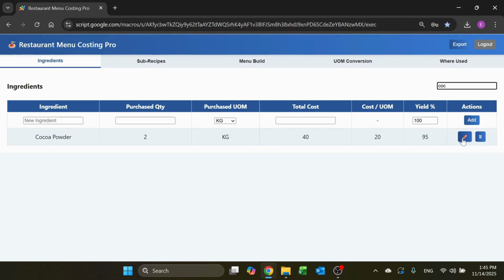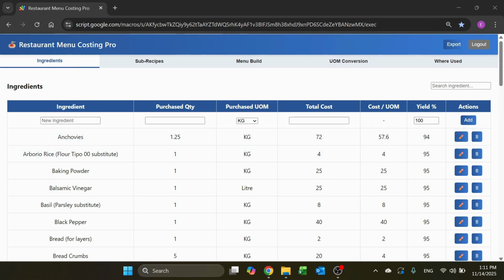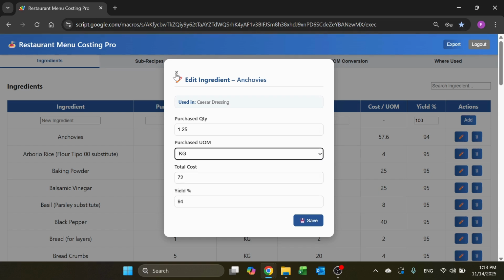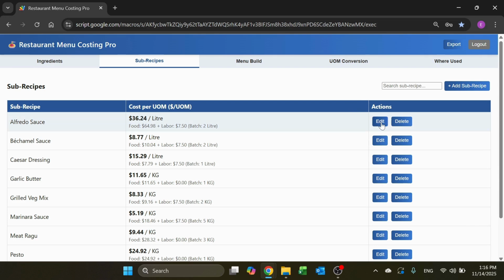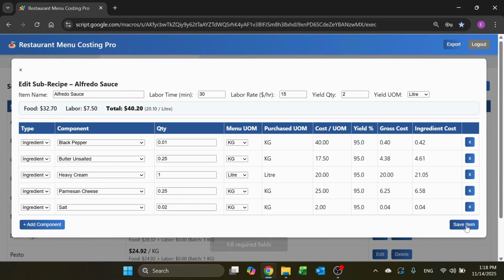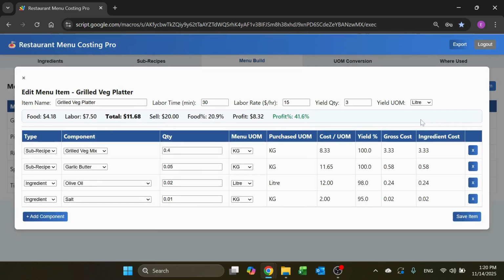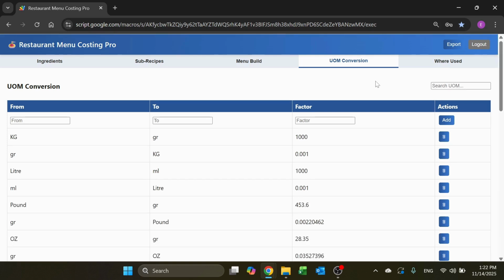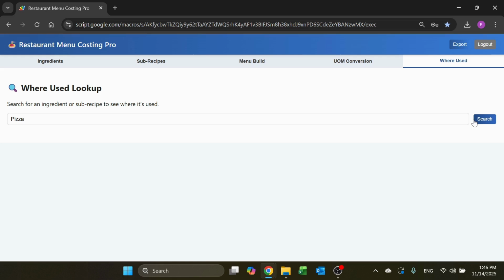Restaurant Menu Costing App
Introducing the Restaurant Menu Costing Pro Web App — the easiest way to calculate recipe costs, food cost %, profit margins, and build consistent menu pricing from ANY device.

Whether you manage a restaurant, café, bakery, food truck, catering business, or cloud kitchen, this tool will instantly streamline how you handle ingredient costs, prep items, and menu pricing.

In this full walkthrough, you’ll see:
✔ How to build ingredients with cost, UOM & yield
✔ How sub-recipes work (including labor costs)
✔ How to build menu items with real-time food cost %
✔ How profit & margins are calculated automatically
✔ How to use the Where-Used tool
✔ Exporting everything to Excel
✔ Everything included in Version 1

And yes — it works everywhere:
💻 Windows
🍎 Mac
📱 iPhone & Android
📱 iPad & Tablets
🌐 Any device with a browser — no installation, no subscription, no Gmail account required

🔥 Try the FREE Demo Version

You can explore all features, open items, navigate tabs, and get a feel for the system.

Your licensed version includes:
✔ Your own private Google Sheet database
✔ Full editing access
✔ No subscription
✔ Unlimited menu items, ingredients, and recipes

🧾 What the App Can Do

Manage ingredients with yield & cost per UOM
Build sub-recipes with batch yields & labor time
Price menu items with accurate food cost %
Calculate profit AND profit % automatically
Create your own UOM conversions
Run “Where Used” before modifying items
Export everything to Excel in one click

Perfect for:
✔ Chefs
✔ Kitchen managers
✔ Food truck owners
✔ Restaurant owners
✔ Caterers
✔ Franchise operators
✔ Anyone needing accurate costing & pricing

💬 Need something custom?

I build custom systems in Google Sheets, Excel, and Web Apps.